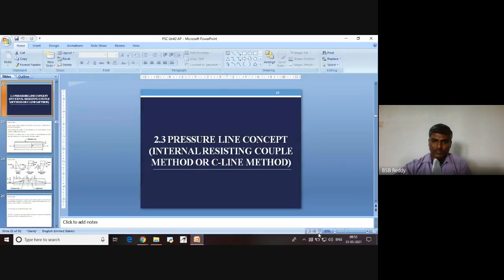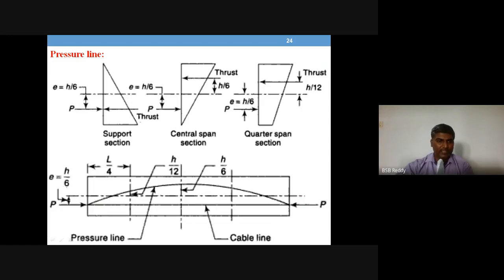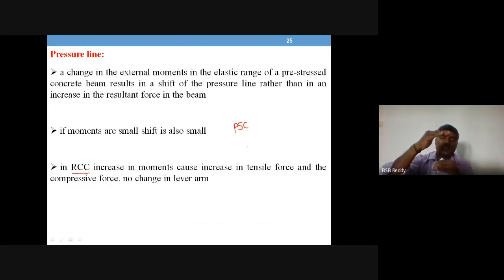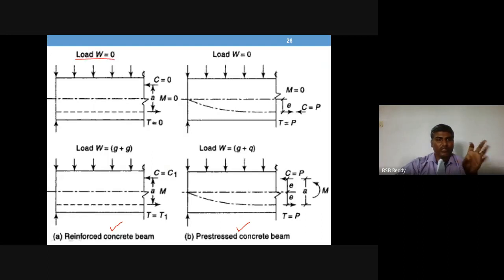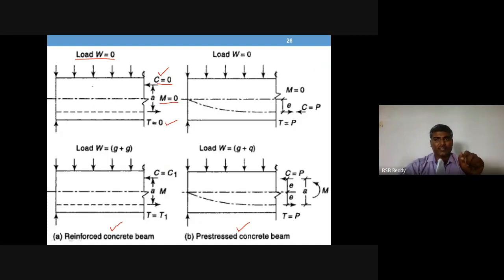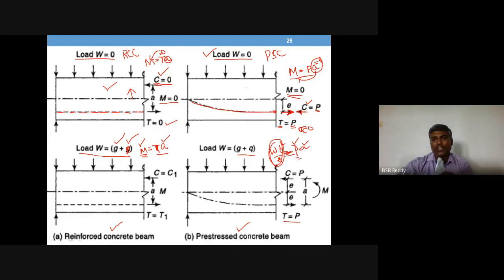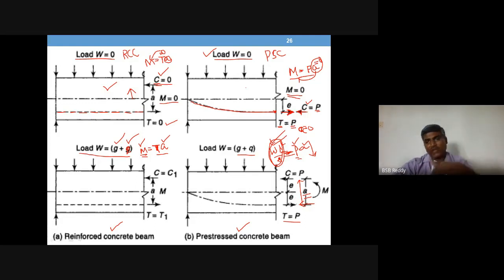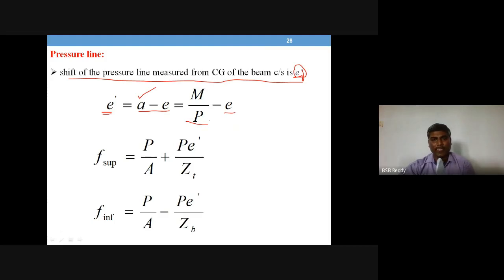C-line concept or thrust line concept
analysis of pretress